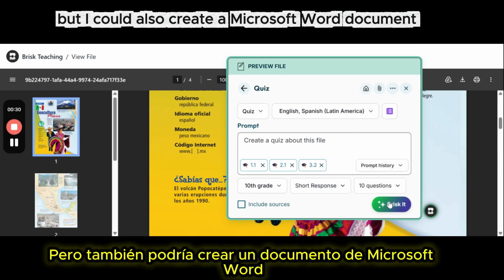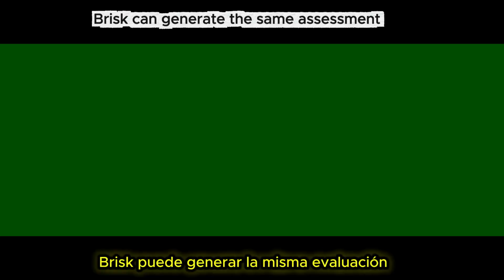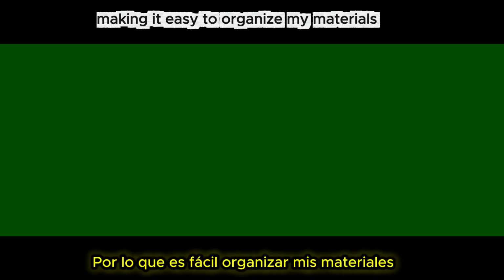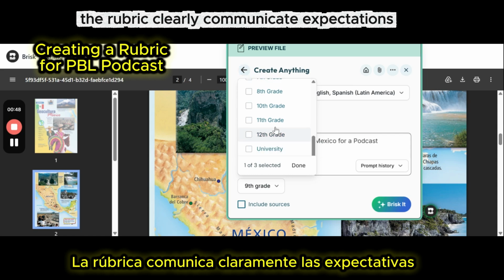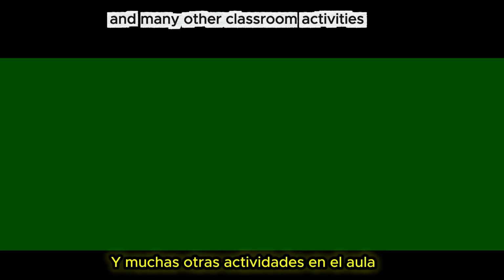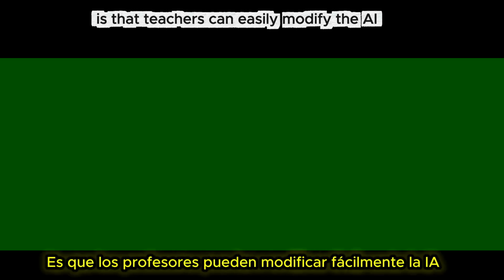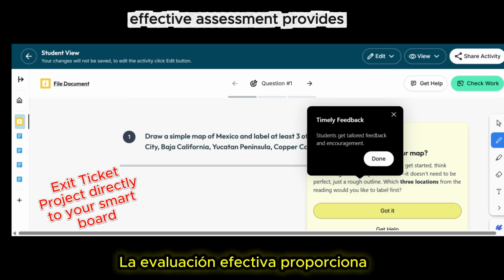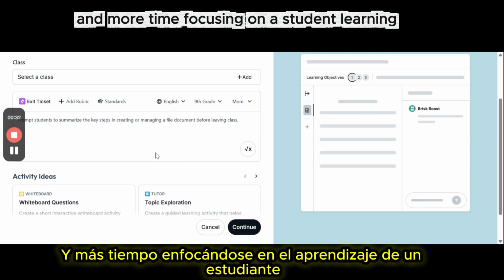Brisk IA by Mrs. Altamirano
**Assignment for EDUC-P507: Assessment in Schools**
This presentation explores Brisk AI as an assessment tool for educators. It includes an overview of its features, a demonstration of classroom applications, and a discussion of its strengths, limitations, and role in supporting effective formative and summative assessment.
capcut I made this amazing video with CapCut. Open the link to try it out